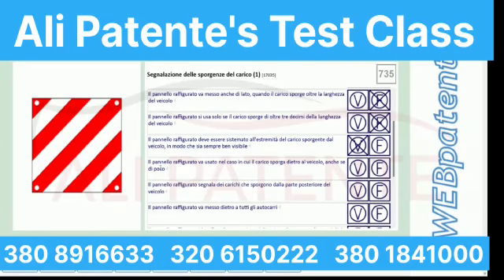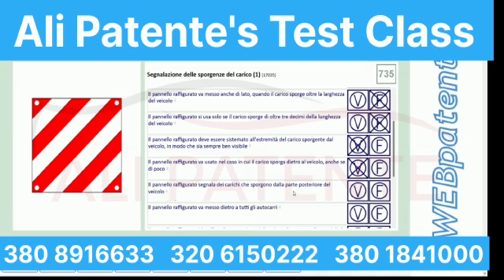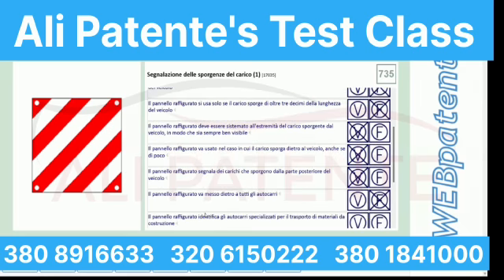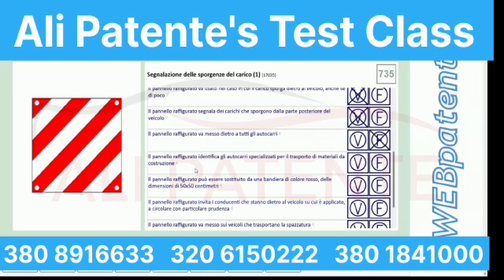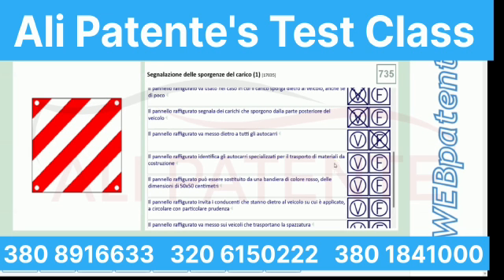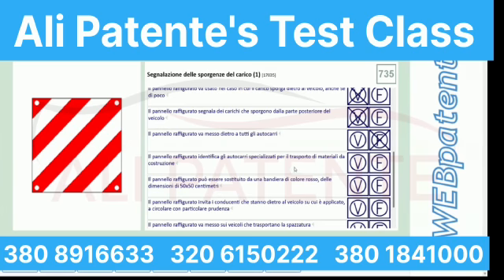Live Test Class By Ali patente |The best driving school in italy💯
Join Ali Patente Center
To Get A Taxi License
TYARI IN 30 DAYS

ITALY 🇮🇹 me A ,AM,KB,
 B, C  and CQC ka License hasil karne k lie hum se rabta karian.

Study in
Urdu - Hindi - Punjabi

Asi Patente B di live Classes lga re ann pass kron  di sadi full zimadari ha
Free try 5 din di

اٹلی 🇮🇹 میں آ ، آایم ،کےبی ، بی، چی اور چی کو چی کا لائسنس حاصل کرنے کے لیے ہم سے رابطہ کریں۔

اردو۔ ہندی۔ پنجابی

ہم پتنتے بی کی آن لائن کلاسیس دے رہے ہیں اور پاس کروانے کی پوری ذمہ داری ہماری ہے۔
بغیر کوئی فیس دیئے آپ پانچ دن کے لیے ہماری(prova) کلاسیز لے سکتے ہیں۔
پتنتے آ،آایم ،کےبی ، بی، چی، چی کو چی کرنے کے لیے خوش آمدید
مزید معلومات کے لیے ہمارے ان نمبرز پر کال یا ایس ایم ایس کریں۔

Welcome to Ali Patente
Demo Classes

plz follow this pae